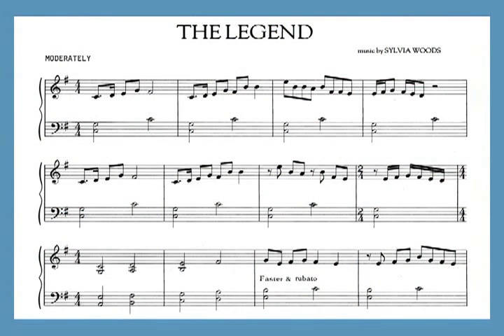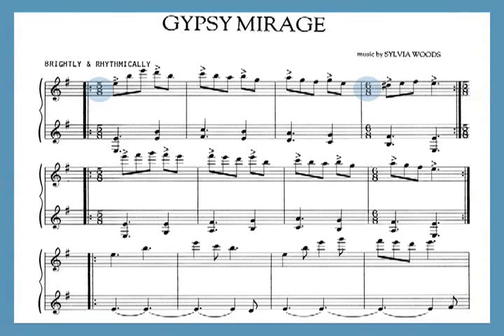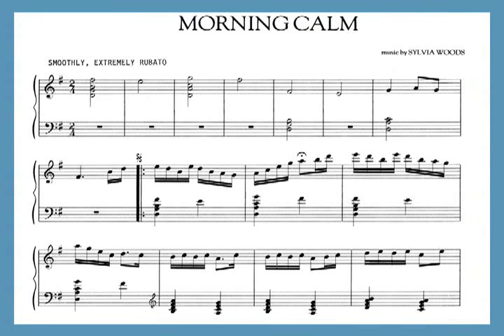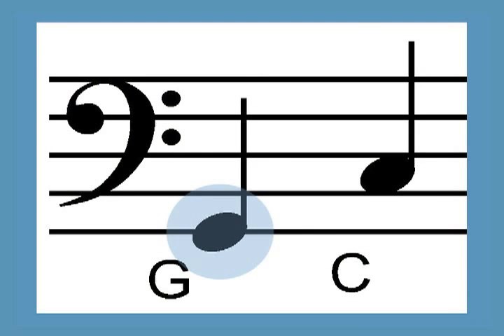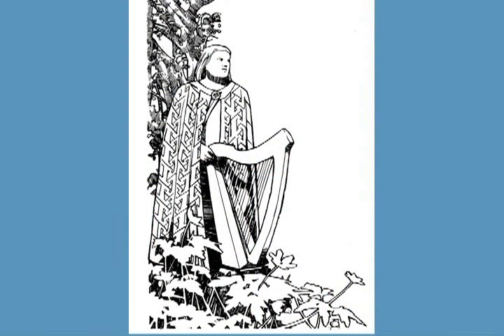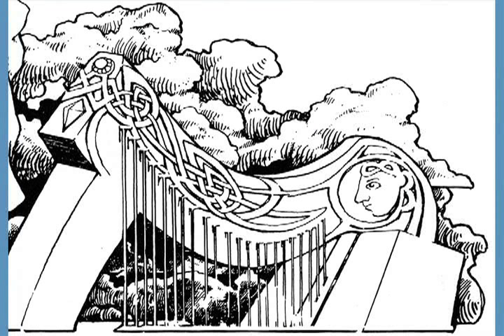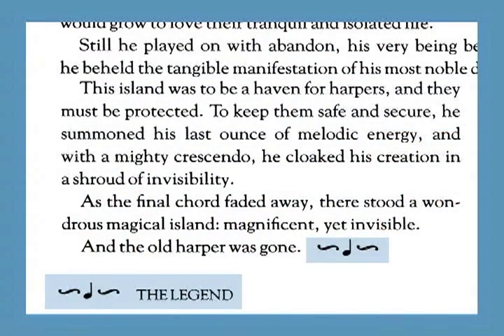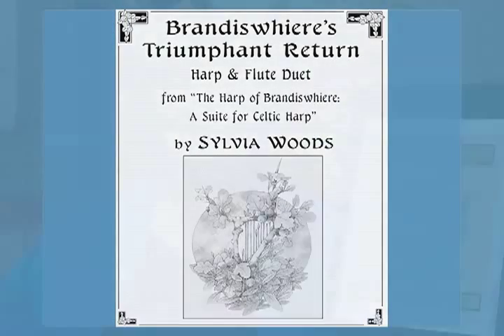Harp of Brandiswhiere harp music book by Sylvia Woods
Sylvia Woods introduces her harp music book of the suite she composed for Celtic harp entitled "The Harp of Brandiswhiere."  She discusses what pieces are included; the playing level and harp range needed to play the music; and lots of other fun and useful information about the book. She also gives a synopsis of her original story about the magical harper, Brandiswhiere. You'll see sample pages and hear Sylvia playing some of the pieces in the background.